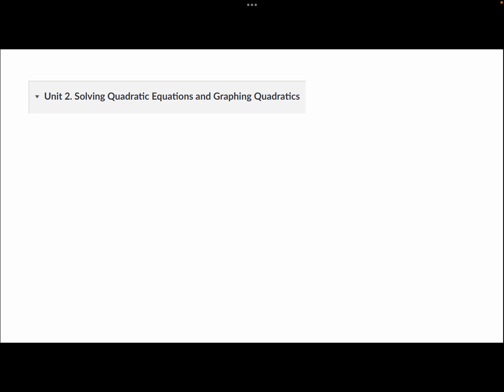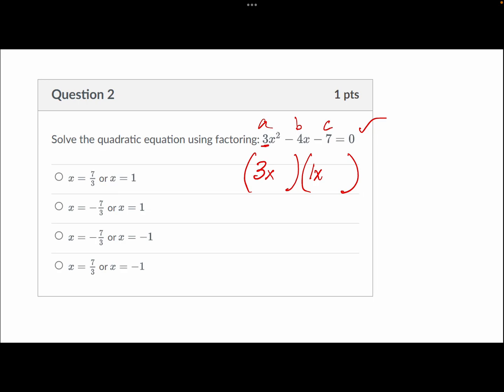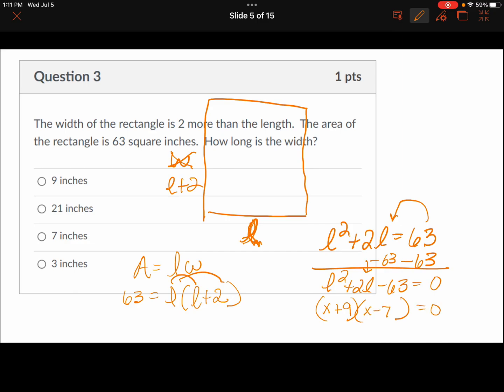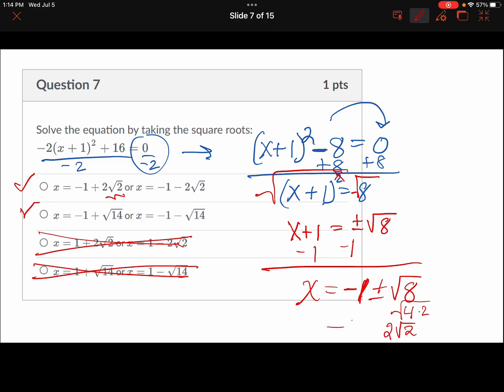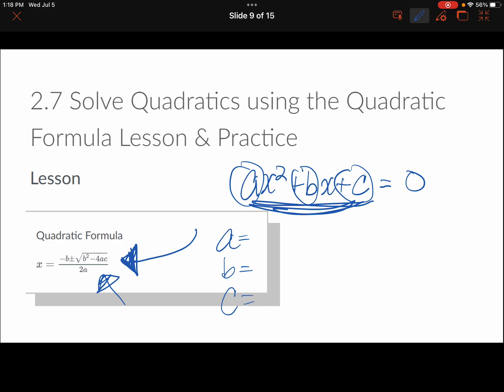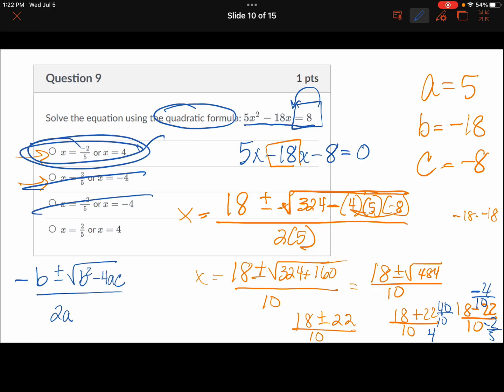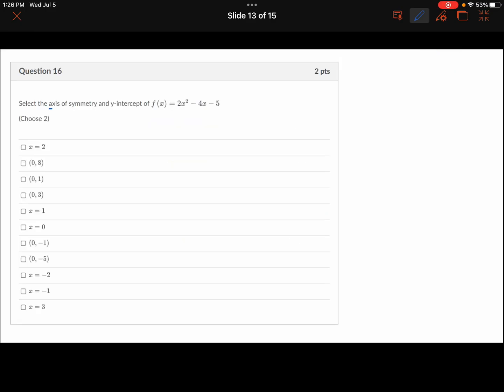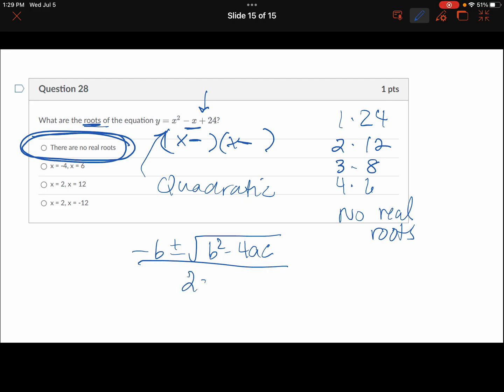Semester II unit 2 review